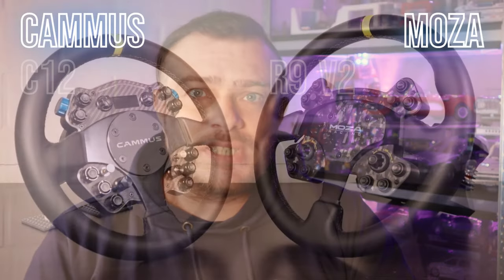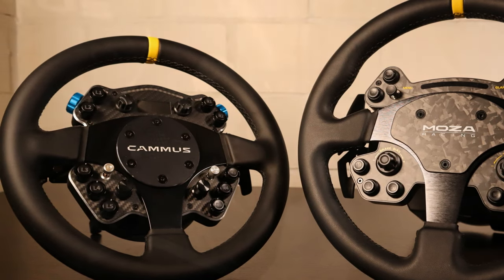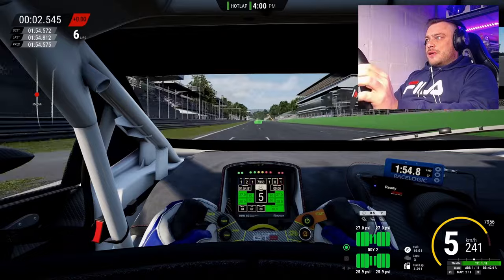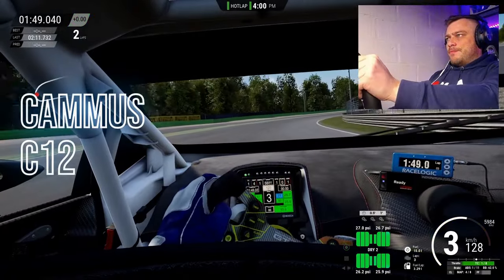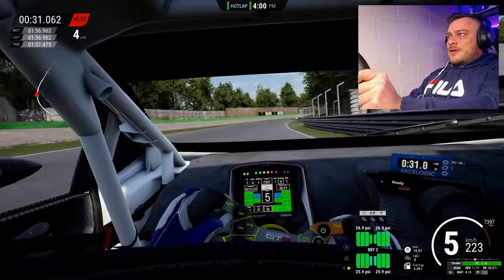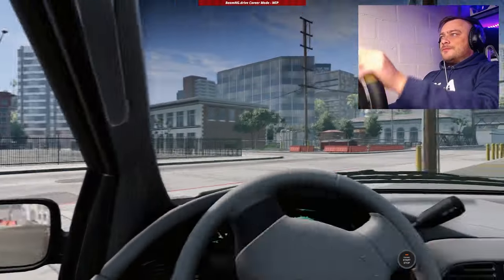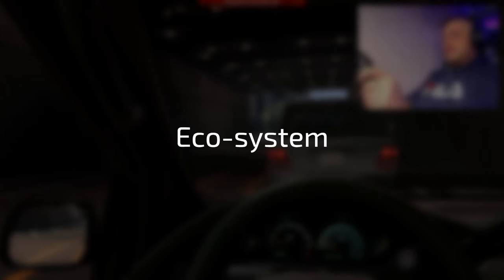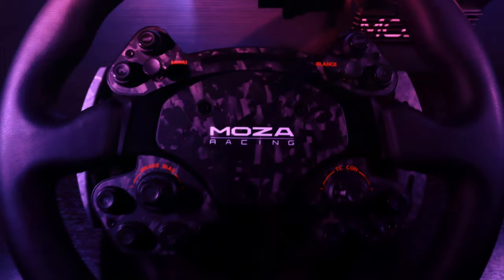Versus: MOZA R9 v2 vs CAMMUS C12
These two packages from the two relatively new Chinese manufacturers are very similar and can be considered mid-range hardware in the simulated driving and sim-racing market. Find out how they perform and how they differ in this video.

00:00:44 Technology
00:01:41 Build quality
00:04:16 Software
00:05:07 Performance ACC
00:10:41 Performance BeamNG
00:13:53 Eco-system
00:15:15 Pricing
00:15:46 Conclusion